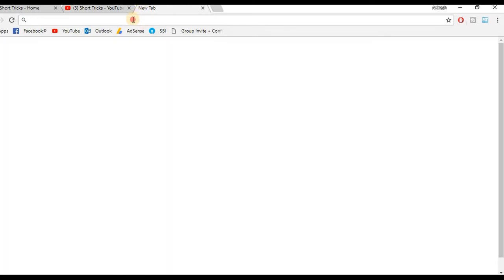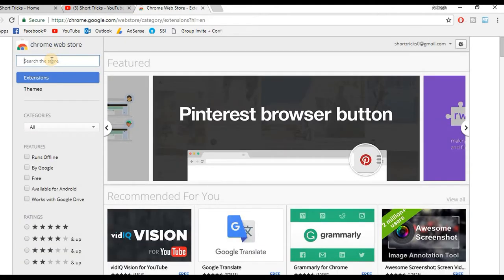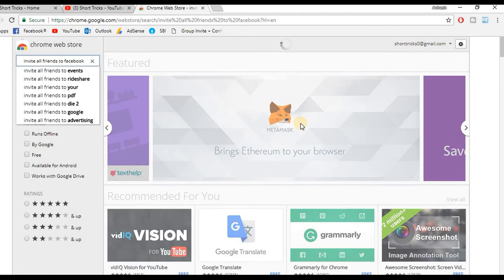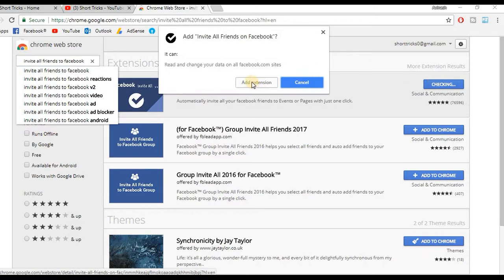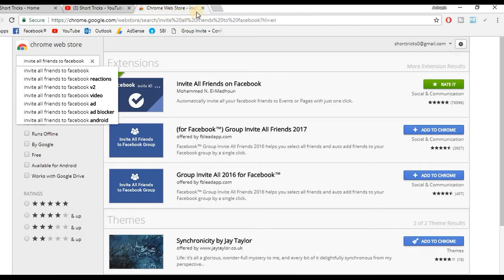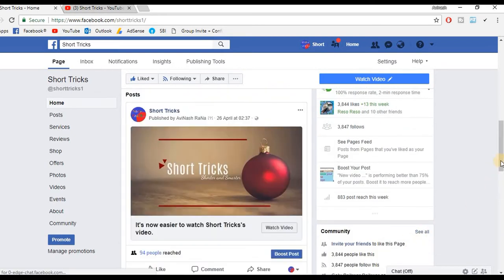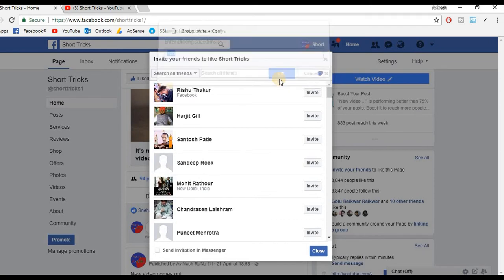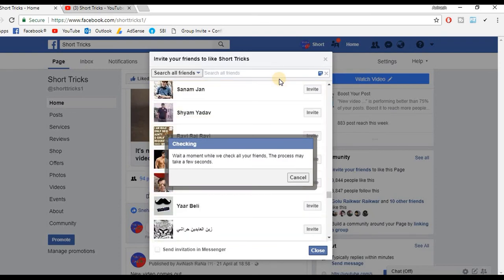How to invite all Your Friends to Like Your Facebook Page In One Click - ||Short Tricks